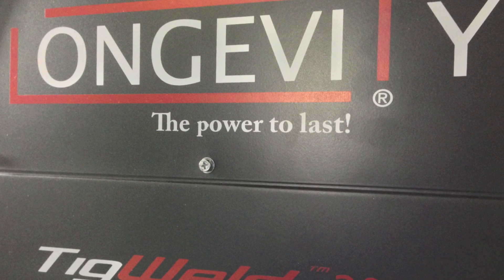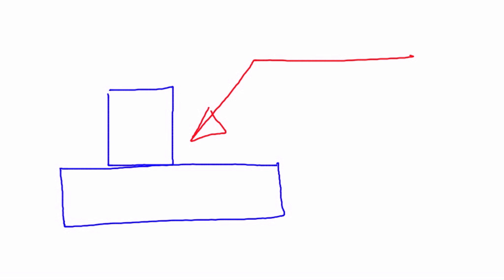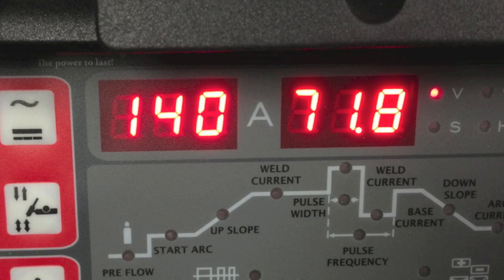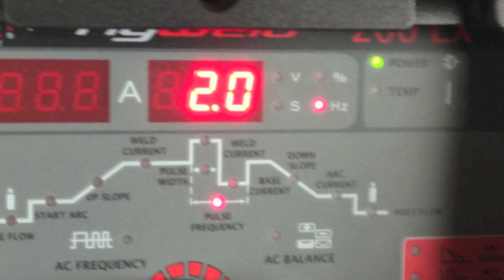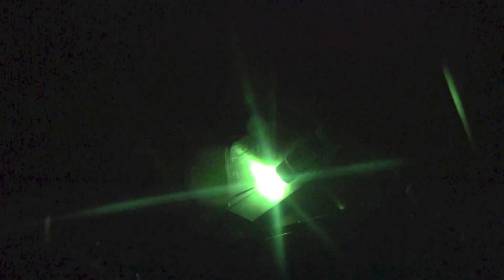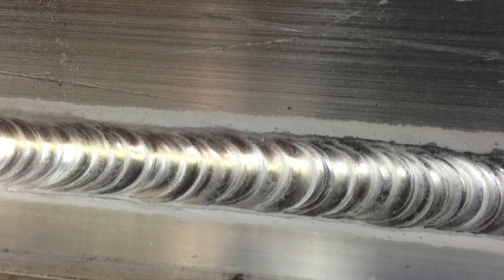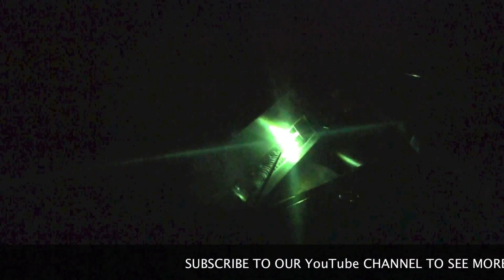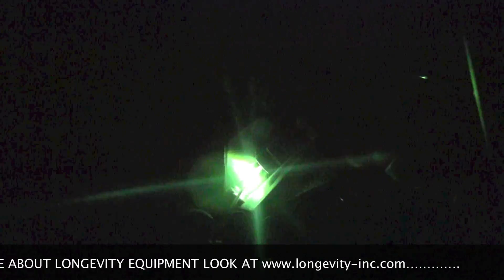ALUMINUM TEE MULTIPASS USING PULSE TIG WELDING - TIPS AND TRICKS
Scott uses the TIGWELD 200EX to show off the pulse feature on aluminum and goes over the basics of dropping a nice bead.